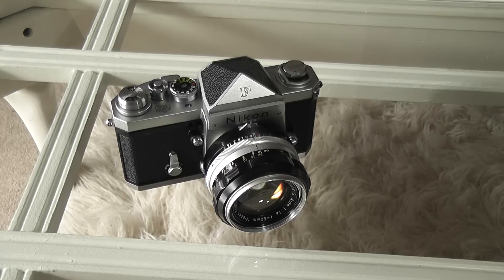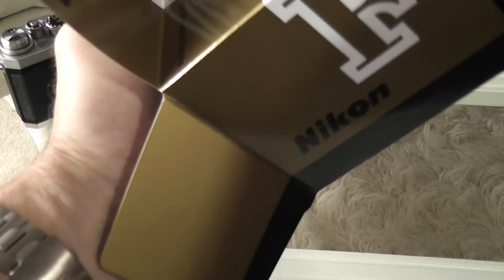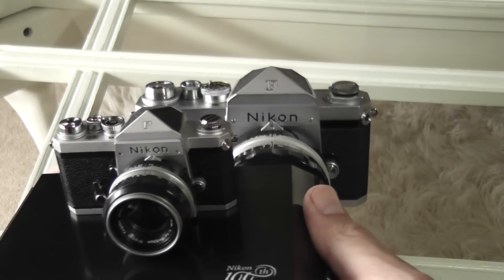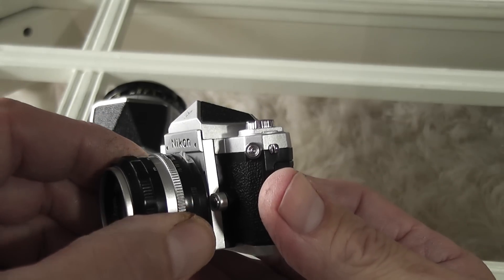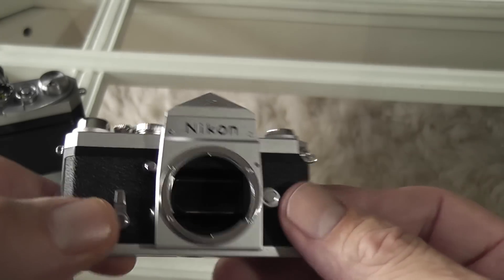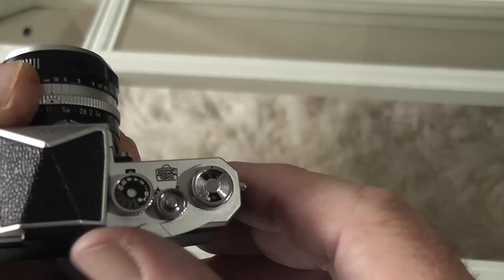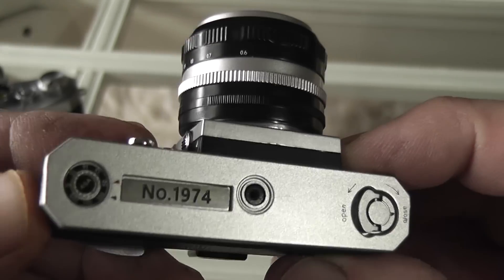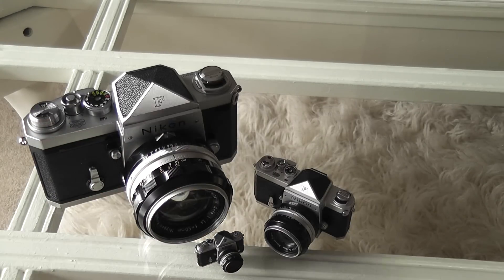Nikon 100th Anniversary Miniature Nikon F Camera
A look at the miniature Nikon F produced by Nikon to celebrate 100 years!